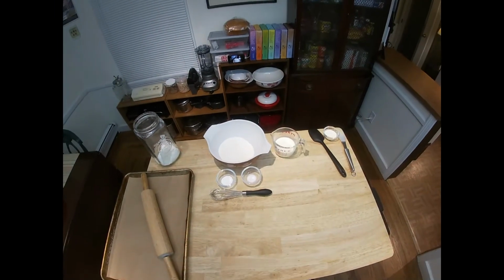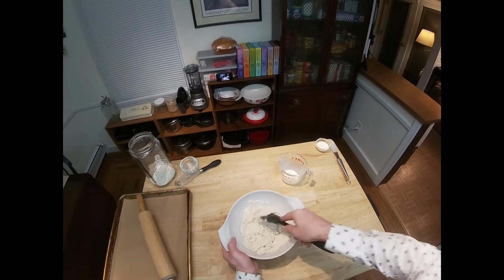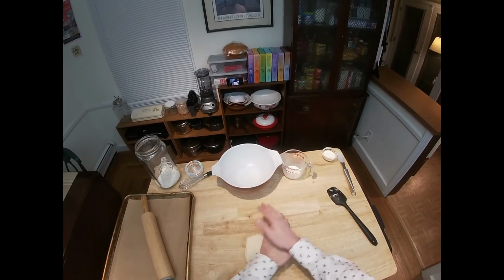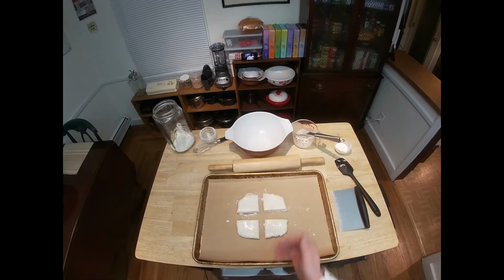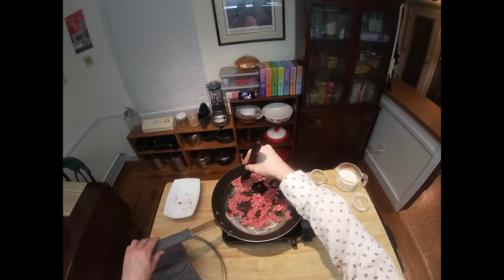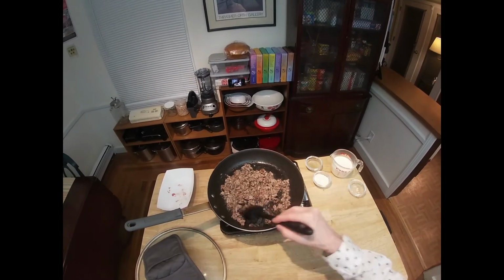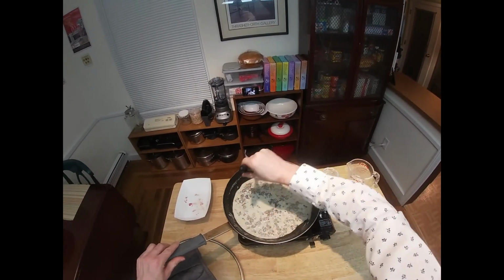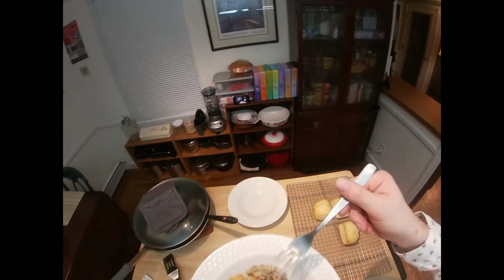Biscuits and Gravy | Rhodeside Kitchen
Many of us are celebrating smaller holidays this year, and there's nothing better than a hot comfort food staple for a hearty late Christmas morning breakfast. If you're a couple, then this recipe will be perfect for you: Two biscuits served with a generous portion of gravy for two. You can easily double or triple the recipe to prepare more or for a larger group. For the biscuits, if you have self-rising flour, go ahead and use that and ditch the baking powder and salt (fewer ingredients!)

Ingredients:
For the Biscuits:
1 Cup (150g) All Purpose Flour
1-1/2 Tsp Baking Powder
1/4 Tsp Salt
2/3 Cup (150g) Heavy Cream
For the Gravy:
1 Tbsp Butter
1/2 Lb (220g) Mild Breakfast Sausage, or other sausage of your choice
2-1/2 Tbsp (20g) All Purpose Flour
1 Cup (240g) Whole Milk
1 Tsp Poultry Seasoning.

For the Biscuits:
1) Preheat the oven to 450 F.
2) Whisk together the flour, baking powder, and salt in a medium bowl.
3) Slowly drizzle in the heay cream while mixing until a lumpy dough just comes together.
4) Place the dough on a lightly foured surface and roll or press into a 6 inch square.
5) Fold the square over into thirds from the left and right toward the center and press or roll back into a square.
6) Turn the dough 90 degrees, repeat the fold, and press or roll again into a square.
7) Brush the tops of the biscuits with heavy cream and bake on a parchment lined baking sheet for about 10 to 12 minutes or until lightly browned.
For the Gravy:
1) Melt the butter in a nonstick skillet, then add the sausage and cook through, breaking up the sausage as it cooks.
2) Add the flour and cook about 1 to 2 minutes.
3) Slowly add the milk while stirring and continuing to simmer.
4) Add the poultry seasoning and continue to simmer and stir until thickened.
5) Season with salt and pepper to taste and serve over biscuits.

GEAR I USE:
Kitchen Aid Mixer
Schmidt Brothers 8” Chef’s Knife
Pyrex Glass Measuring Cups
Norpro Stainless Steel Measuring Cups
KitchenArt Professional 2-Cup Adjust-A-Cup
Norpro Scraper/Chopper
Zyliss Garlic Press
GreaterGoods Digital Kitchen Scale
Di Oro Seamless Silicone Spatula Set
Rubbermaid Commercial Silicone Spatula
Lavatools Javelin PRO Instant Read Thermometer
ThermoPro Dual Probe Digital Wireless Thermometer
CDN Oven Thermometers
Etekcity Laser Infrared Thermometer
Southern Champion 3 lb Food Trays
Freeze-Tite Premium Plastic Wrap
Pizzacraft 16.5” Round Baking/Pizza Stone
Quilon Unbleached Brown Parchment Paper Sheets

FOLLOW ME for announcements, behind-the-scenes and more!